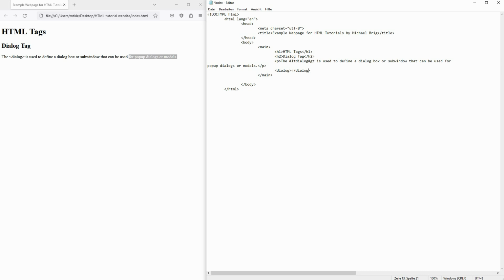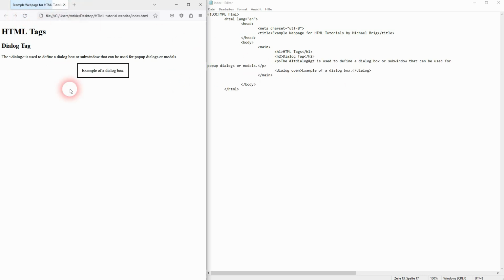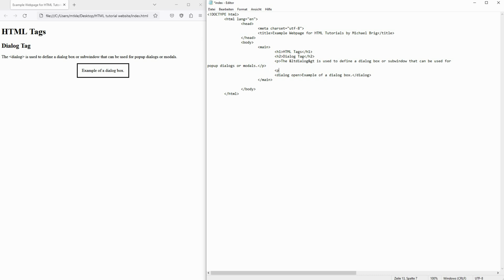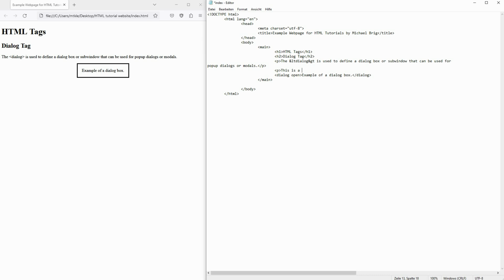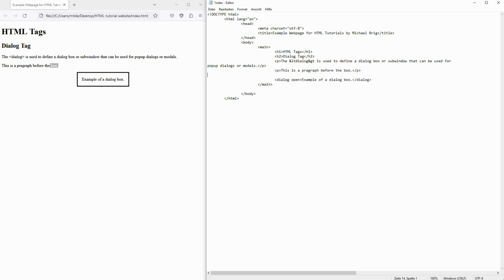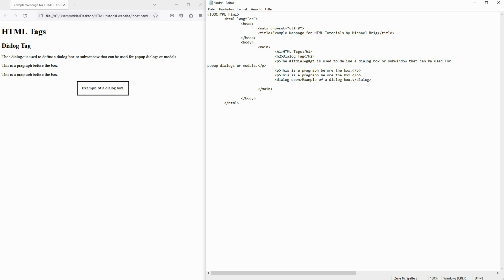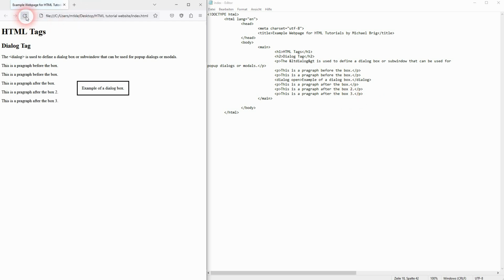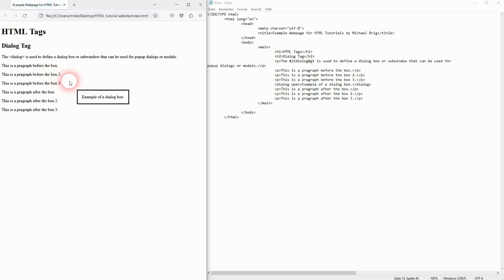HTML Tags - Dialog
In this tutorial I'll show you how to use the dialog tag in HTML.